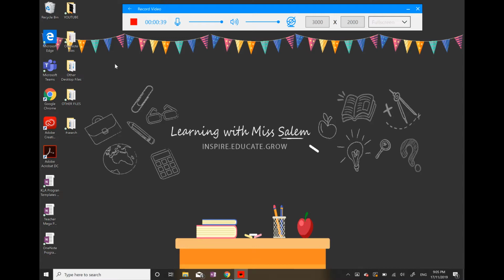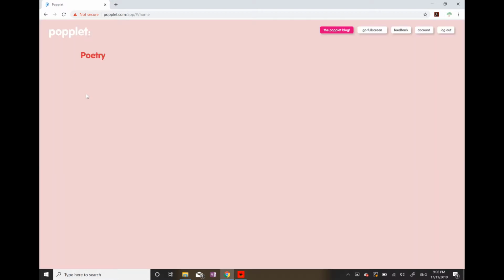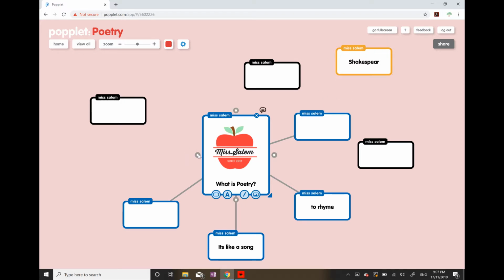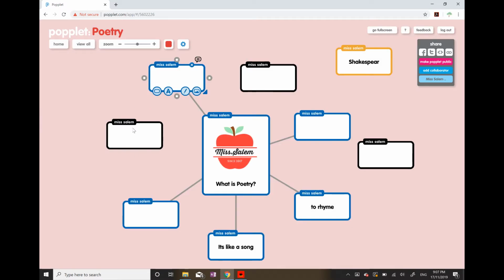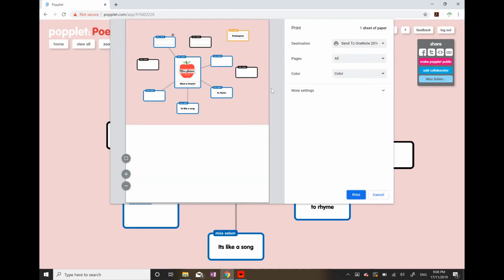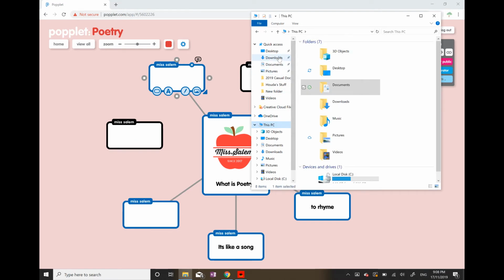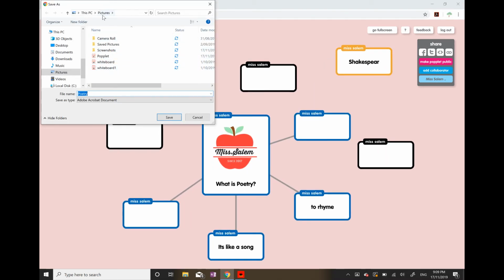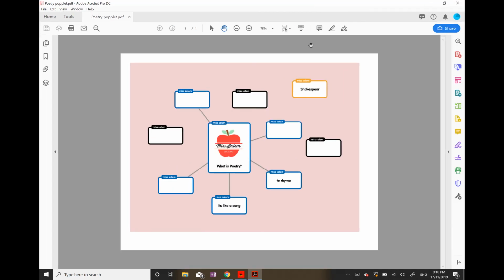TUTORIAL using Popplet I Classroom Resource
Popplet is a digital brainstorming and mind-map resource. I have used this website many times in my classroom and students love it. This is an interactive way to engage students when introducing a new concept or topic.  You can also print your mind-map so every student can have a copy in their book.

The best part is that it is FREE! (When you sign up make sure you click the free tab as they have an option to purchase as subscription).

Also COMMENT to let me know how you will be using it in your lessons.